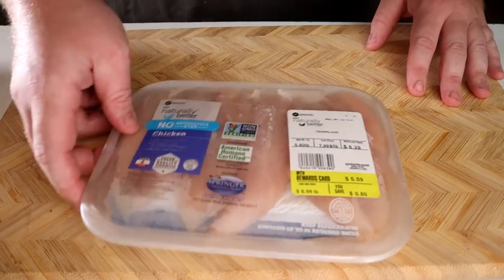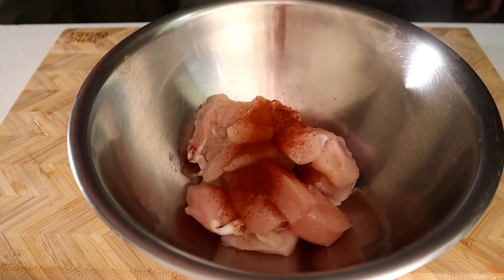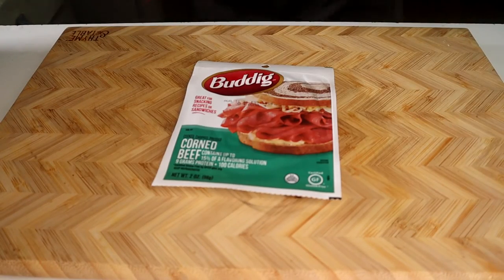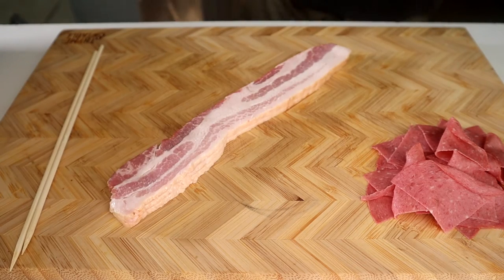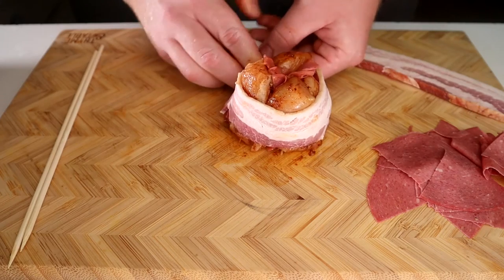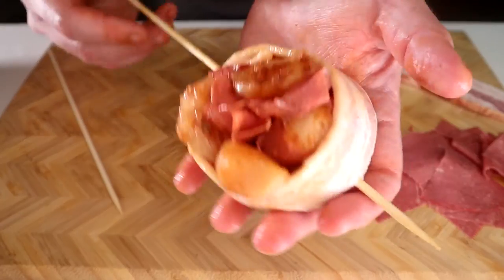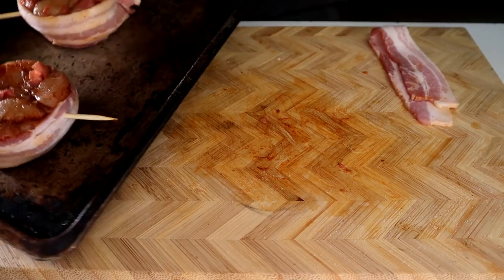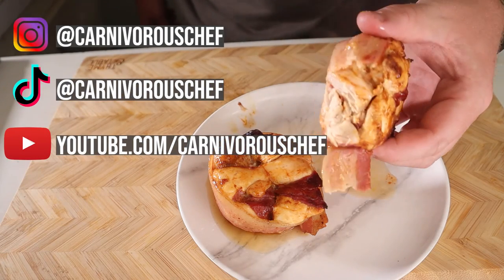Chicken Filet for the [Carnivore Diet] | Easy Carnivore Diet Recipes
This item is actually a local favorite and they're surprisingly easy to make. I wanted a beef filet, but considering that beef is really expensive right now, I'll take my chicken filet alternative.

CHAPTERS
0:00 Start
0:13 Tenderloin Prep
0:45 Corned Beef Prep
0:58 Assembly
1:39 Cook
2:00 End

::RECIPE::

1lb chicken tenderloins
1 2 oz package of corned beef
2 strips thick-cut bacon
1/2 tsp Seasoning of choice
2 skewers

1) Cut your chicken into bite-sized pieces and toss in 1/2 tsp of your seasoning of choice until all of the chicken has been thoroughly coated. Set aside at room temp for 20 minutes to lightly cure.
2) Cut your corned beef into quarters and separate the slices.
3) Take half of your chicken and half of your corned beef and begin roughly layering them together. Once layered, form into a disc and wrap tightly with bacon and skewer all the way through. Repeat until all ingredients are used up.
4) Place onto a baking sheet and into an oven set to 450°F for 30 minutes or until the center reads 160°F near the skewer. Let rest for 5 minutes and enjoy.